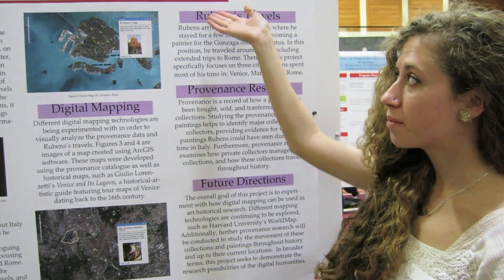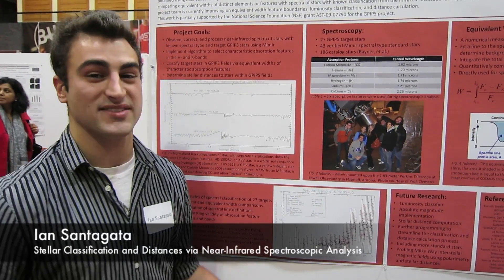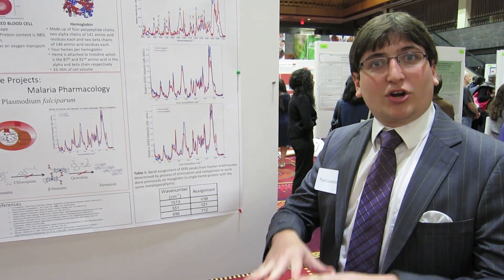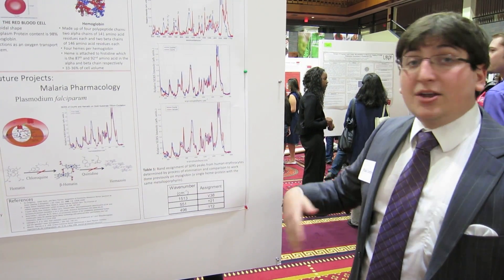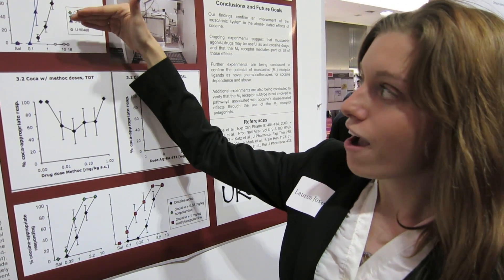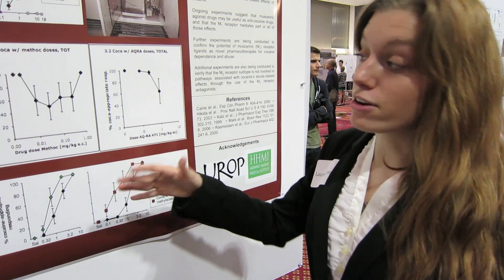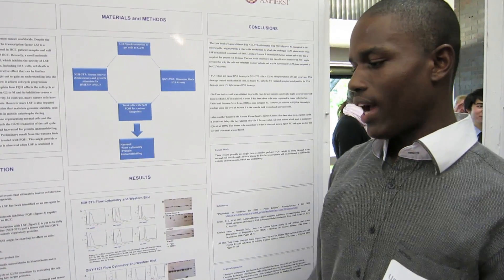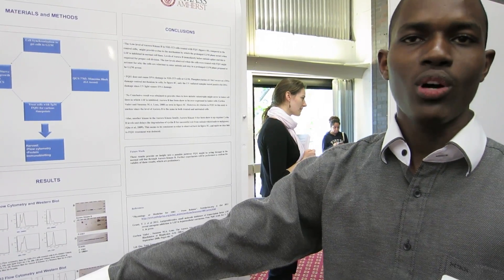Undergraduate Research Opportunities Program (UROP) - 2012 Symposium - Boston University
The 15th Annual Undergraduate Research Symposium was held on Friday, October 19, 2012, to coincide with events of Parents Weekend. It was the program's largest event ever, with approximately 220 students presenting posters. We asked a few of the student presenters to give us brief descriptions of the research projects they conducted.

Projects featured in this video:

"Mapping Rubens' Emulations of Titian"
Student presenter: Lindsay Ladner

"Stellar Classification and Distances via Near-Infrared Spectroscopic Analysis"
Student presenter: Ian Santagata

"Vibrational Characterization of Surface-enhanced Raman Spectra (SERS) of Human Erythrocytes and Hemoglobin"
Student presenter: Paul Lemler

"Attenuation of Cocaine's Reinforcing and Discriminative Stimulus Effects via Muscarinic Acetylcholine Receptor Stimulation"
Student presenter: Lauren Joseph

"Understanding How Inhibition of LSF Affects Cell Cycle Progression into and through Mitosis"
Student presenter: Umaru Barrie

"Using Evidence Based APHASIA Therapy to Develop an iPad Program to Treat Language Impairments"
Student presenter: Abriella Stone